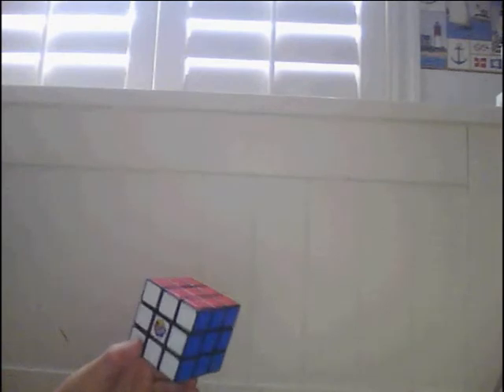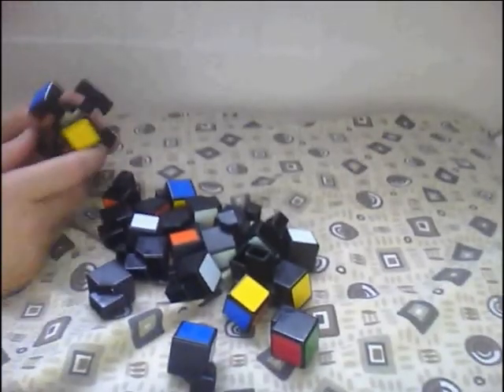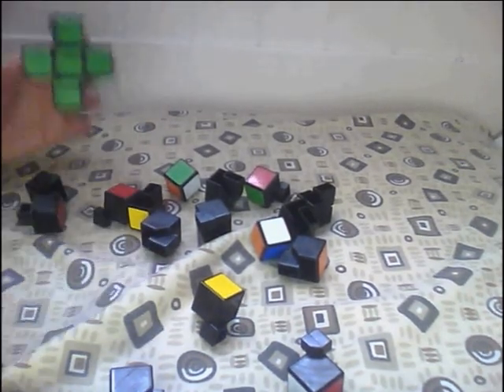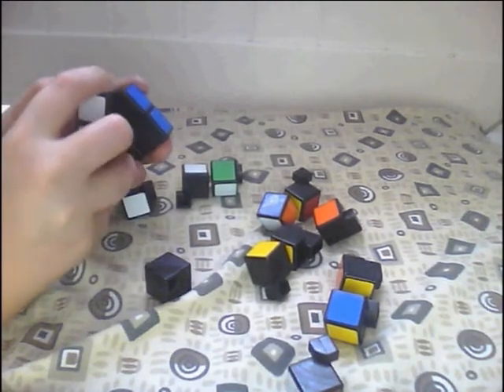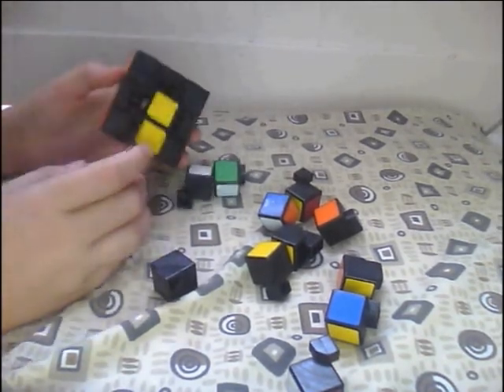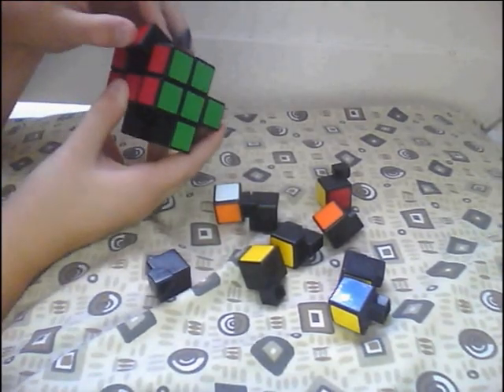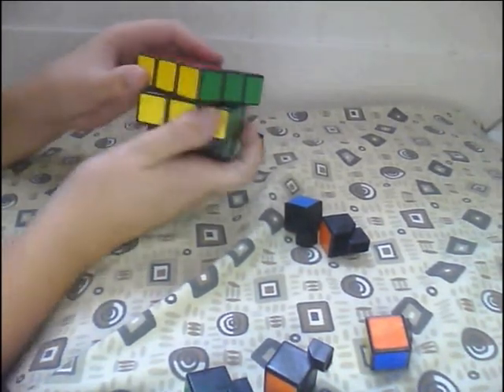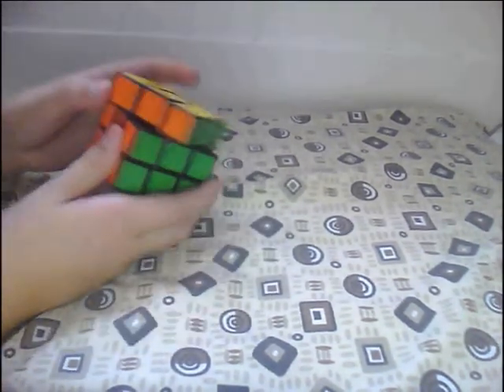Rubik's cube takeapart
a tutorial on how to take apart a rubik's cube and put it back together.